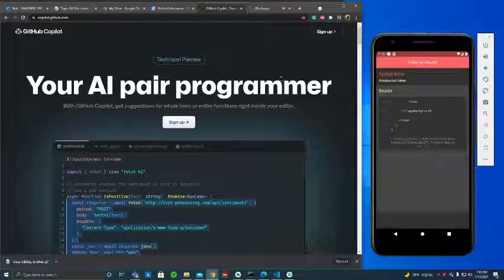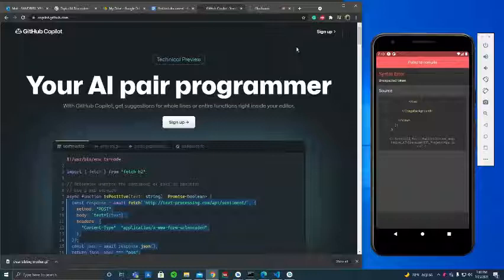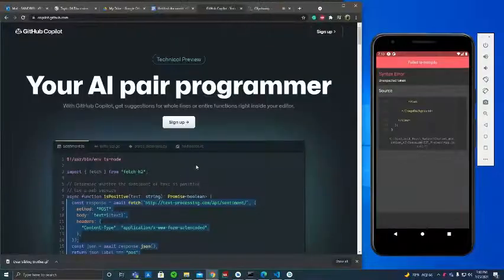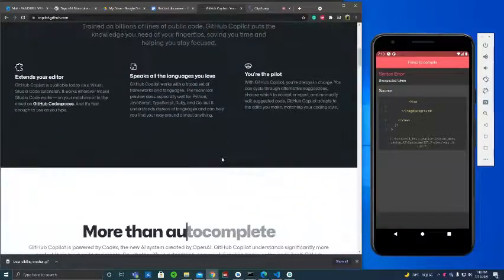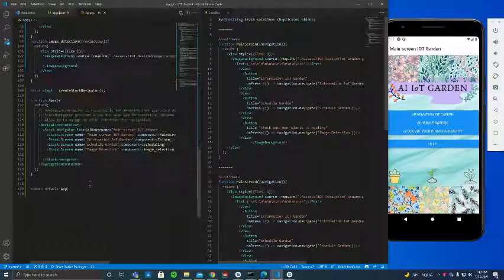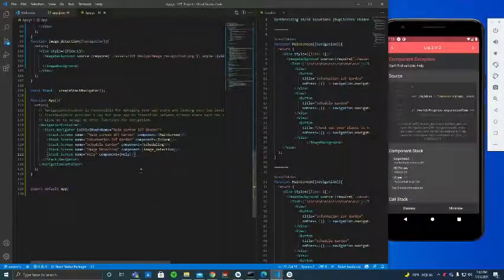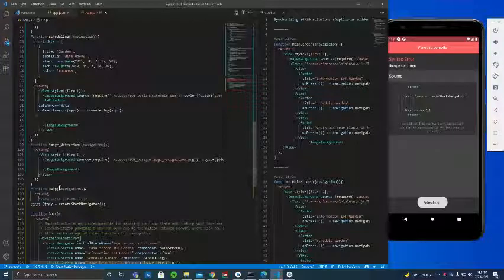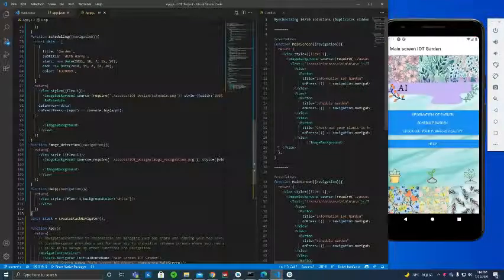React-native Copilot, The Ultimate Guide To Creating A React- Native App